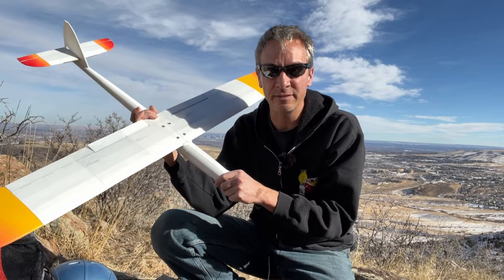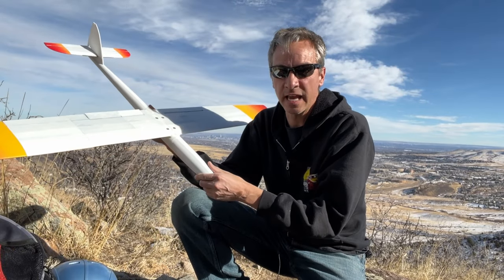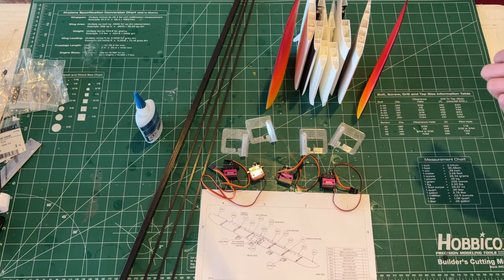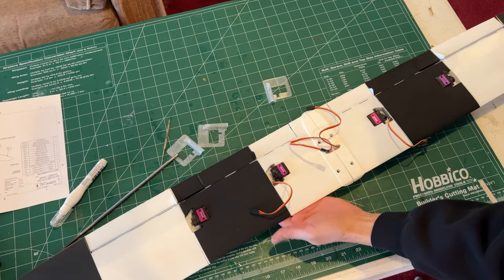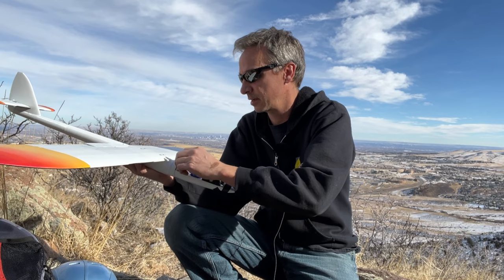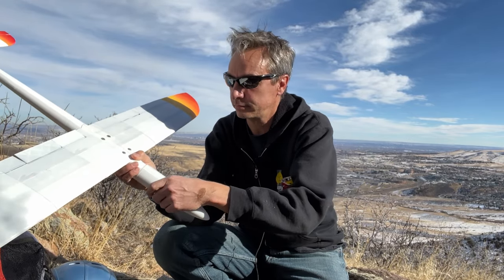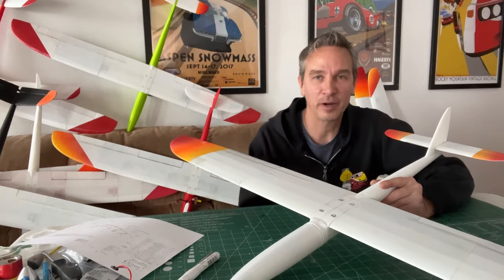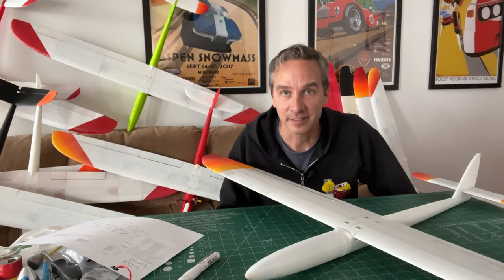Terrible Pilot - Juicy Wing 4S build and amazing crash - a SoarKraft story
Juicy airframe and wings available now.

Yes, this is a 3D printed airplane that can fly 100+ mph. with no motor, just wind
Dynamic Soaring is a passion, fast in your face RC flying that is difficult combination of technology, design, skill, and conditions.  It is slope soaring, but surfing the eddy curl on the back side.  Hi speed, close to the ground, in turbulent air, no time for a second try.

This project was intended to be a dynamic soaring plane that is inexpensive to build, easy, and capable of handling speeds in excess of 100+ mph.

The goal is 150mph for under $50 / copy.   You print, you build, you fly.

This is a carbon reinforced wing that is 3D printed, and uses a 10mm Square Carbon Fiber Spar that is ~ $10-15 + other carbon supports.  Designed for speed and rough terrain landing.  Based on performance and F3F competition models of the past 30 years, but as a 3D print-able version.  Flies like a molded airframe, but 3D printed... so if you crash it, print another.  Material are less than $30 for the whole airframe.

This is a complete build and fly video for the SoarKraft Juicy DS 1.2M 4 Servo Wing. With 4 servos the full benefits of camber and flaps can be used for added lift, speed and super slow landings. All of these wings fit all of the SoarKraft Fuselage designs. unless noted. There is also a Juicy Fuselage available with channels for extra carbon support for higher G loading and landing with heavy ballast. Carbon is sold separately. so is the printer and material.

Print - Fly - Crash - Repeat

00:00 Intro
00:30 Why
01:58 Building the Wing
05:41 Flying Prep and conditions
06:37 Launch on top of Mt Zion
07:30 Hot Laps
11:06 Crash
12:14 Brought a Bag... thoughts

flown here:
Roughgen V2 fuse with Juicy 4 Servo Wing
Airfoil: RG15
Wingspan: 1.2M (48")
Flying weight = 940g with Standard PLA.
10mm Square  x 1000mm tube spar, 2mm rod longerons, 1 x 4mm else where.

Everything designed to print with Cura Slicer (Free) and settings available in instructions.

Other wing sizes and airfoils coming soon.

Here are links to printers and materials used in this video.
Clicking and following these links help fund this channel.  Any support is appreciated.

3D Printers:
Awesome - Artillery Sidewinder X1
Cheap - Creality Ender3

Building materials:
PLA Filament
PETG Filament
Servo extensions
Dubro pushrods

Tools Used in this video:
4" file set
5.5" file set
Round File for 6mm Spar Hole

Radios:
Awesome - Transmitter - FrSky X9D Plus
Cheap - Transmitter - FrSky X9 lite